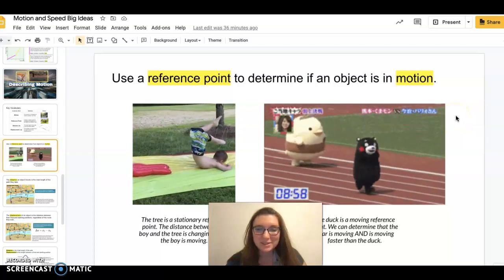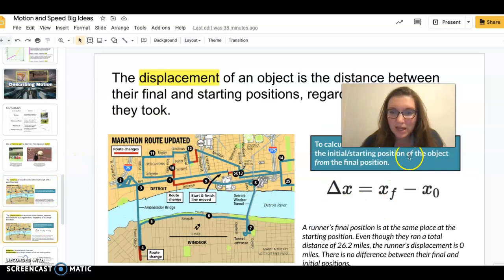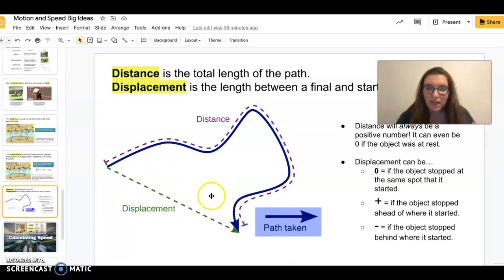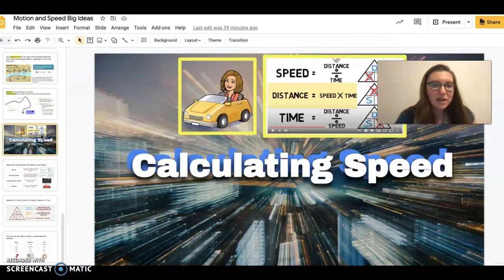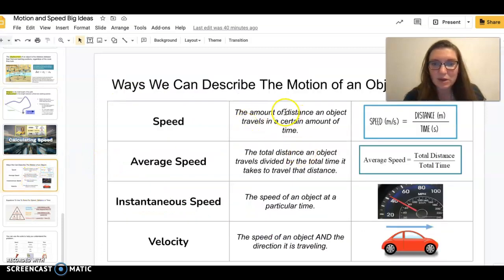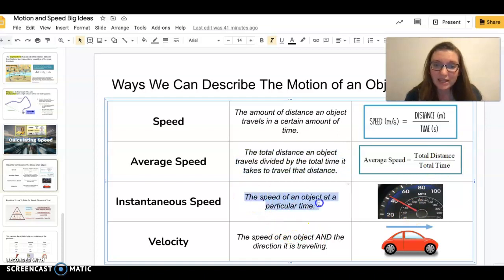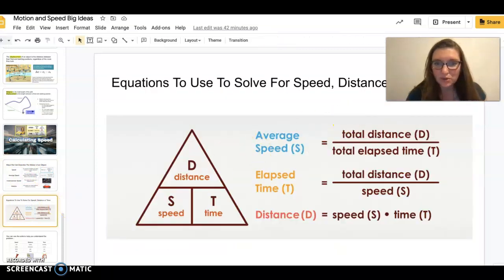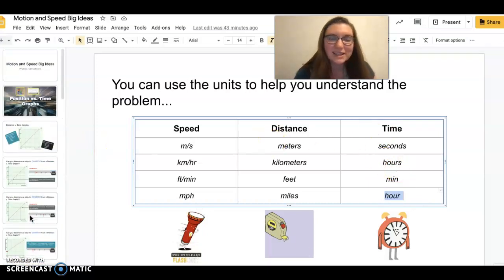Motion and Speed Big Ideas Part 2